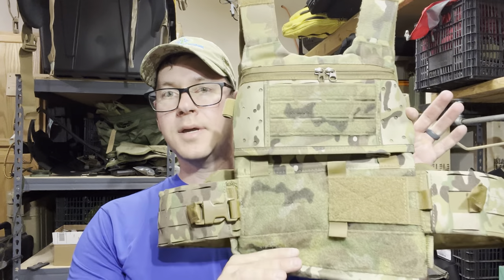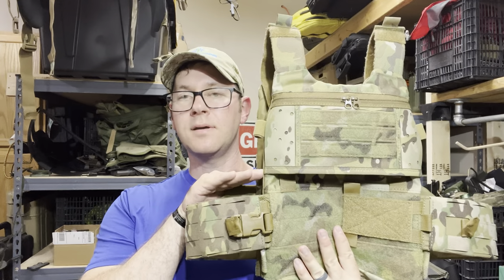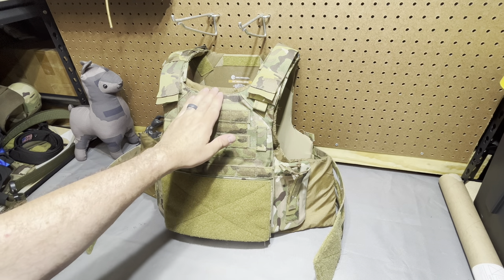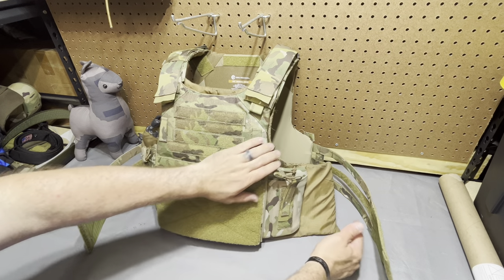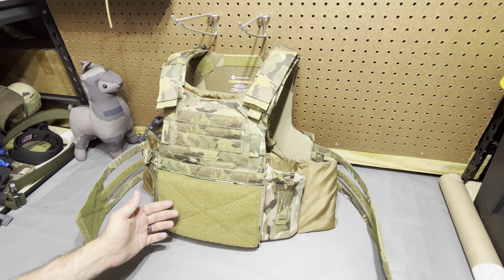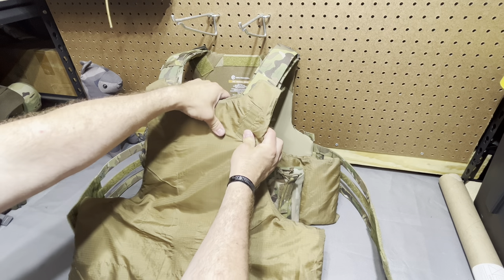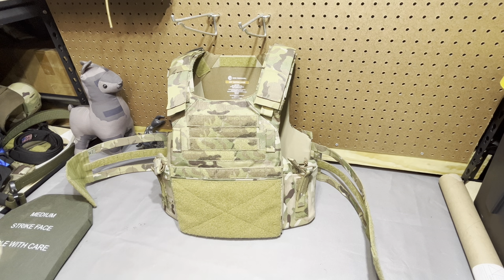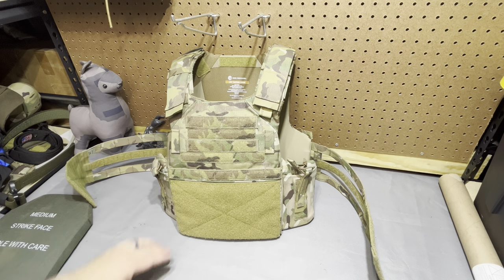Differences Between Plate Carriers and Full Coverage Body Armor (MBAV, LVS, IOTV, IBA, and BALCS)